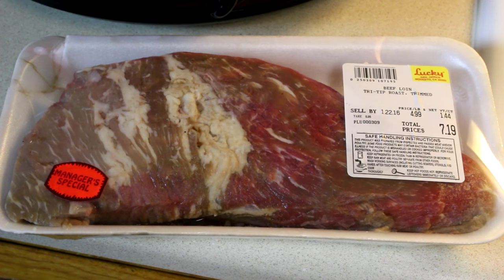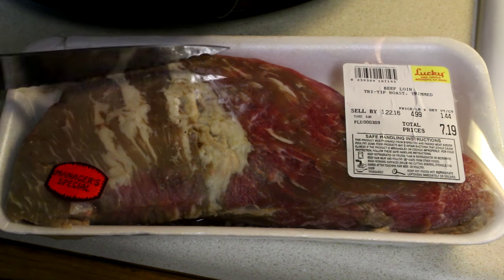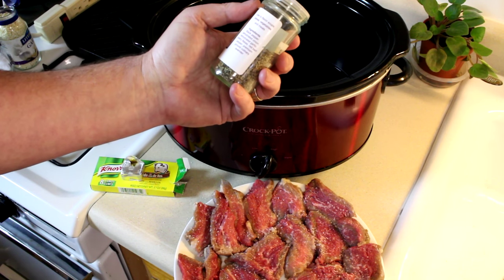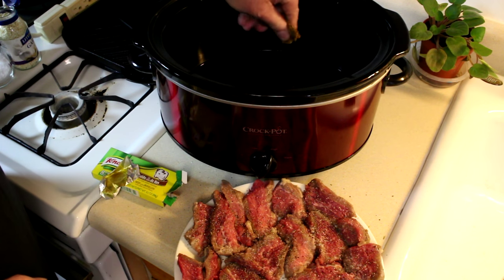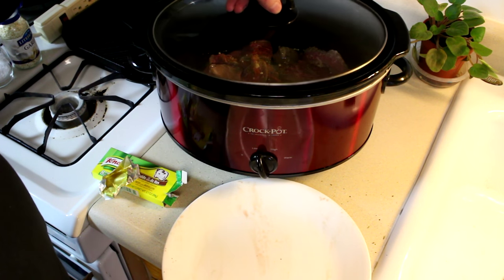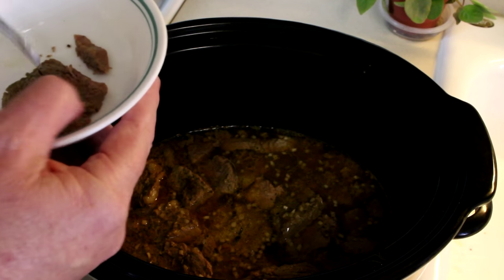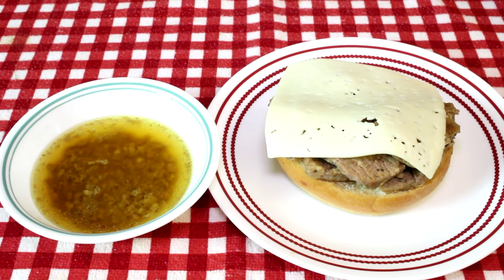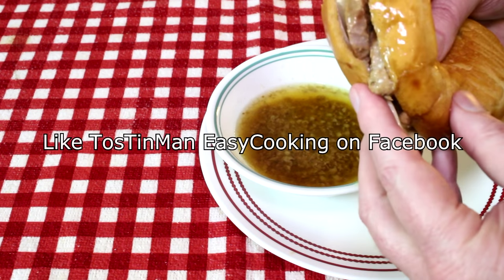Easy Crock Pot Slow Cooker Recipe~Tender Beef Tri Tip Roast~Tri Tip Sandwich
In this easy cooking video, I cook a beef tri-tip roast in my Crock Pot slow cooker and make a tri-tip sandwich with it. The ingredients are a beef tri tip roast, 2 cups of beef bouillon or stock, 1/2 tsp garlic powder or freeze dried garlic, and 1/2 tsp Worcestershire sauce. Season the meat with your favorite seasonings. The cooking time for this roast was 5 hrs on low. I put it on a kaiser roll, with some havarti cheese, and ate it like a French dip sandwich. For more easy cooking and recipes, be sure to check out my easy cooking channel.